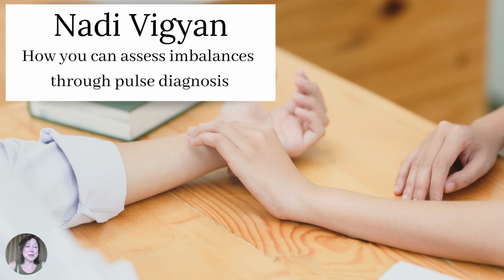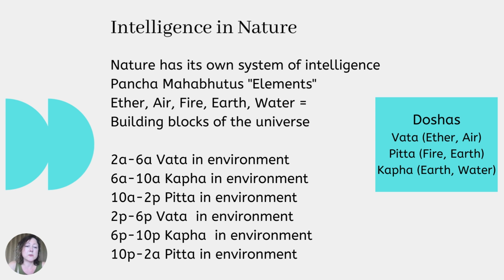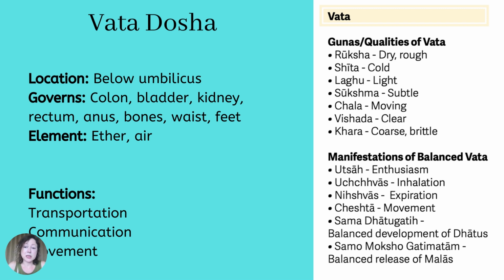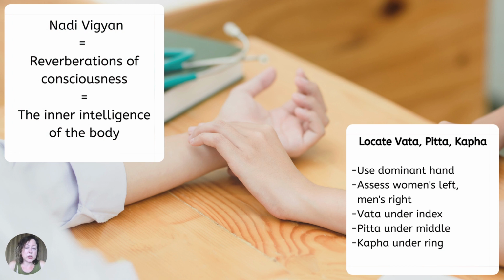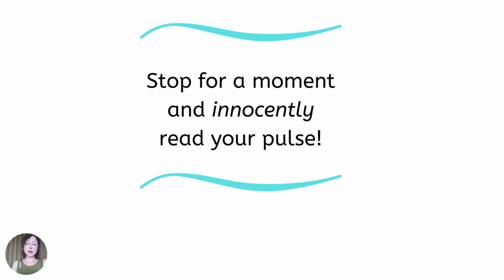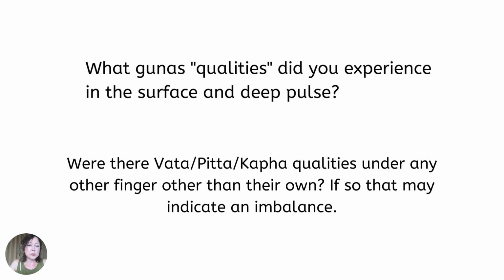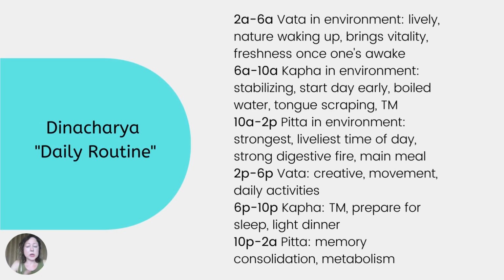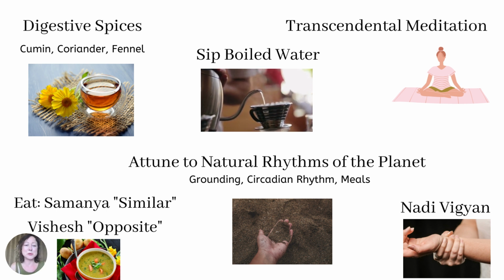Intro to Pulse Reading, PH260 Final Celebration Presentation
This is my Final Presentation for course: PH260 Pulse Diagnosis at Maharishi International University (MIU), April 17, 2022. This is an intro to pulse reading (nadi vigyan) and how to assess imbalance. I offer brief recommendations at the end for balancing the doshas.

Materials in this presentation are copyright of Maharishi International University, and references can be found below.

*ADDENDUM* Use your left wrist as the assessment wrist if you identify as female, use your right wrist if you identify as male.

References:

(2020), Intro to Self Pulse for Good Health, [powerpoint slide], Maharishi International University,

Maharishi University of Management, (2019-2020), Dinacharya, Daily Routines, [powerpoint slide], Maharishi International University,

Salah, S., (2022), 1.2b: How to feel the Pulse, [video lecture],

Salah, S. (2022), 3.2a Dinacharya: Ideal Daily Routine, [ video lecture], Maharishi International University,

(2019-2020), Balances and Imbalances in the Pulse, [powerpoint slide], Maharishi International University,

Negen, C., (2022), Week 2 Study Session with Cameo, Maharishi International University,

Salah, S., (2022), 4.1a Reading Imbalances in the Pulse, [Video Lecture], Maharishi International University,